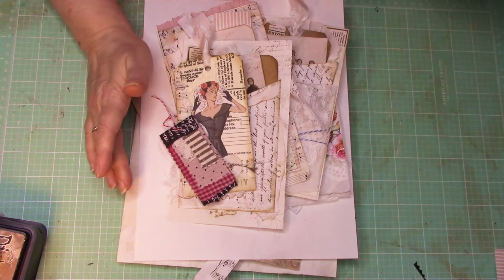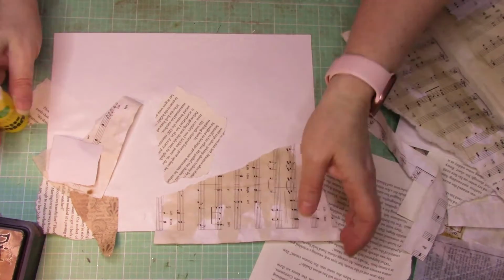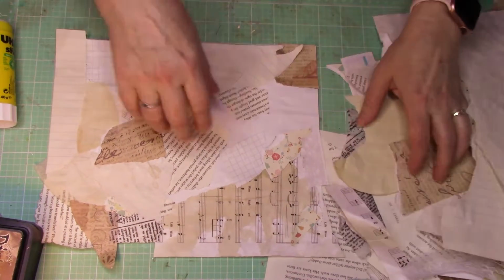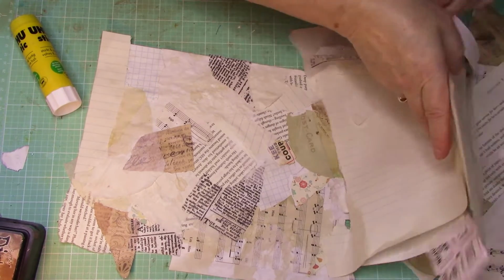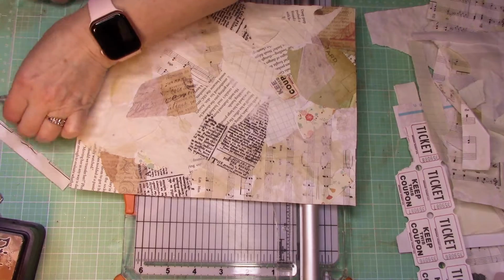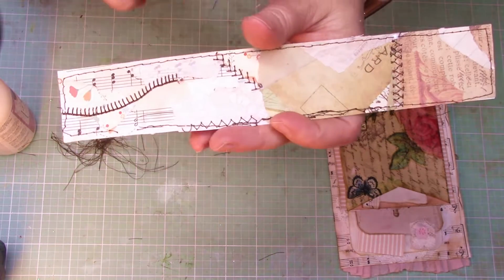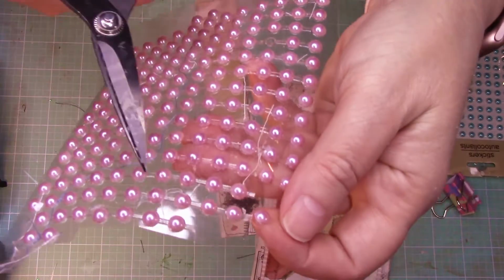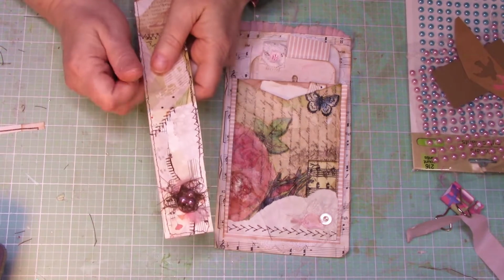How to make Elegant yet Versatile Belly Bands in a Batch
Grab a plain piece of copy paper and some neutral colored scraps for this project. You can construct a Master Board for Belly Bands that when finished can be cut like a cake. Like a cake, you can cut all of the pieces at once so it is immediately ready to go, or you can cut it up one pieces at a time as each piece it wanted. Once cut additional color and textures can be added to them for the specific project you are wanting to use it with.

It all adds up to a low stress project that does no require a bunch of design choices. You can settle in and be creative and have fabulous pieces ready to go for your next book. Enjoy!

Instagram under BirdNestBooks